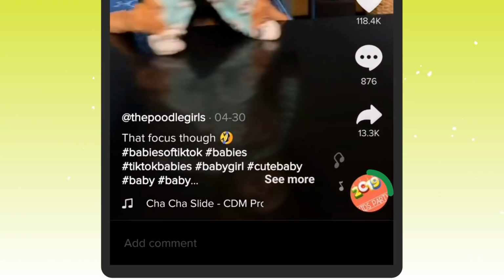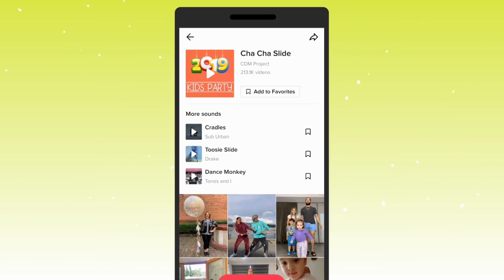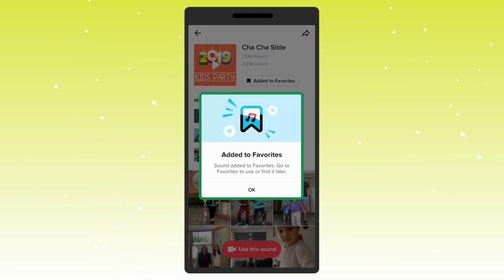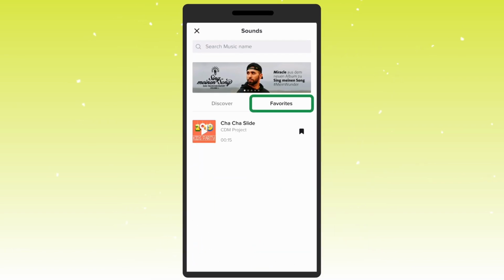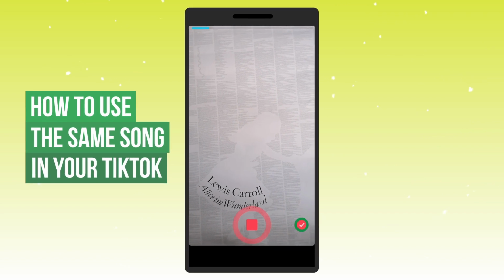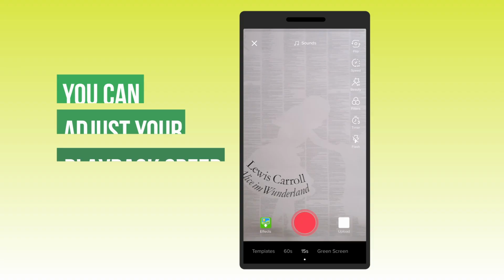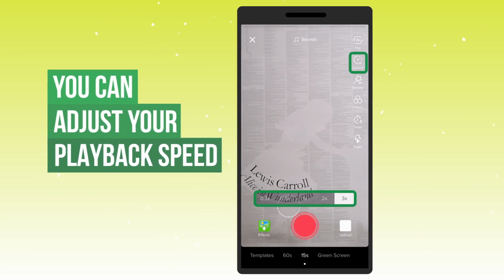How to Rapidly Create TikTok Videos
Want to create more content on TikTok? Wondering how to save time by creating more than one TikTok at a time? Discovery a process for batch recording multiple TikTok videos.

Do you want to create more content on TikTok? Wondering how to save time creating more than one TikTok at a time?

TikTok expert @RachelPedersensocial shares her process for batch recording multiple TikTok videos.

You’ll learn how to research and save relevant Sounds to your Favorites for use later, how to edit playback speed, and more.

00:00 Intro
00:15 What Kind of Content Can You Batch
00:34 Research Process for Creating TikTok Videos
01:28 Recording Process for TikTok Videos